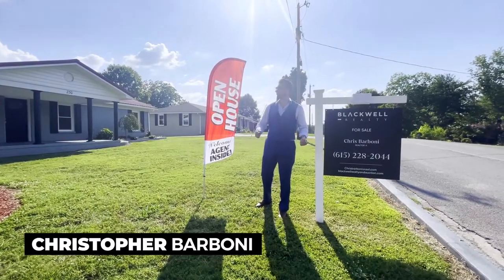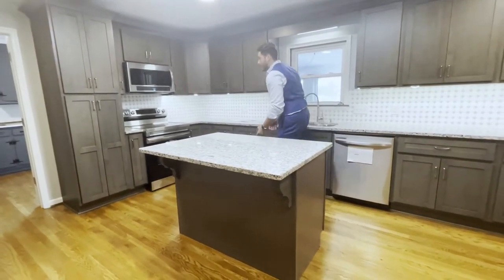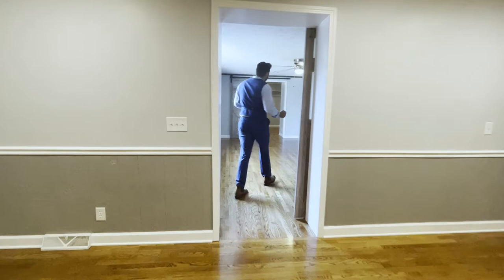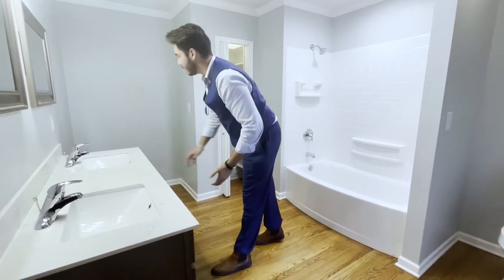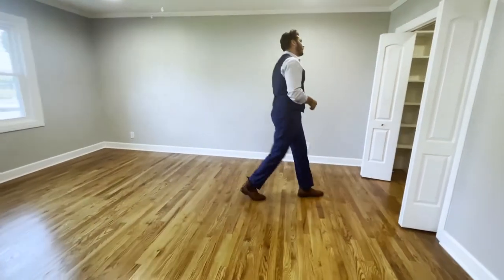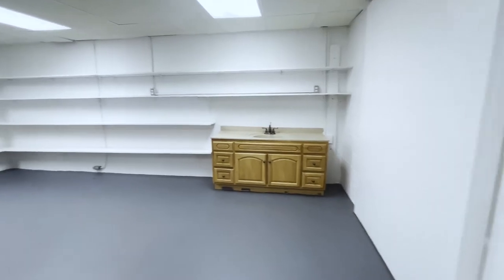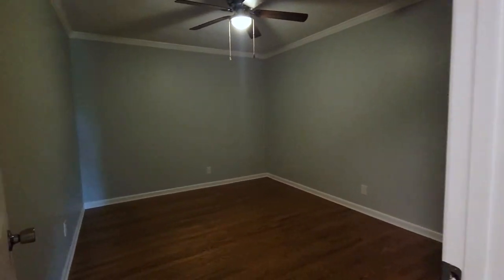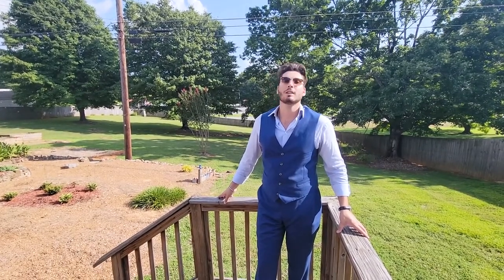NURSERY CAPITAL HOME TOUR | 4 Bedroom 3 Bath | 230 Roosevelt McMinnville, TN | Ranch | Home For Sale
List on:  July 22, 2022
MLS:  2412633

Listing Agent: Christopher Barboni | Blackwell Realty

4 Bedrooms | 3 Baths | Basement/ Large Backyard
1.06-acre Landscaped Lot

Chris Barboni is a Nashville Real Estate Agent, a Residential, New Home Construction, and Relocation specialist with Blackwell Realty. Serving the Greater Nashville and Middle TN communities. Allow him to sell your home for more in less time utilizing modern marketing strategies or allow him to lock arms with you in pursuit of your new home.

Call / Text: 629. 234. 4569

This house is located in the Nursery Capital of the WORLD, McMinnville TN. The home has a TOTAL of 4,568.2 sq ft. It has 3,241 sq. ft. of living space, four bedrooms, and three full baths. The house sits on a full acre of beautifully landscaped property. The entire house has been completely remodeled including new windows, interior doors, exterior doors, new granite tops in the kitchen, new shaker cabinets, LED lighting, and new stainless steel appliances. The flooring consists of gorgeous red oak hardwood throughout. All three bathrooms have new chair height commodes, tubs, vanities, tops, fixtures, and surrounds. Also, this house has two fireplaces. The primary bedroom has a huge walk-in closet and sliding barn doors and the property has two new HVAC units.